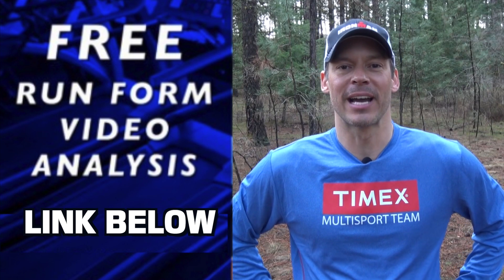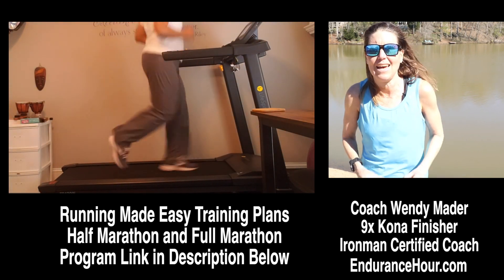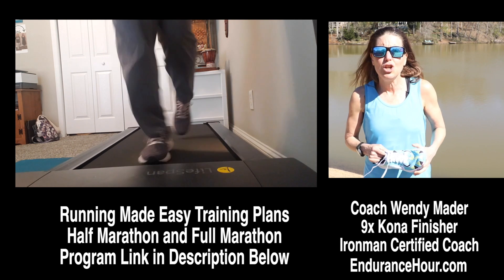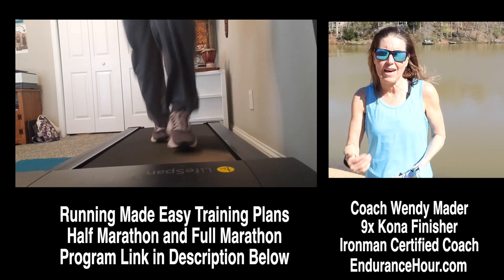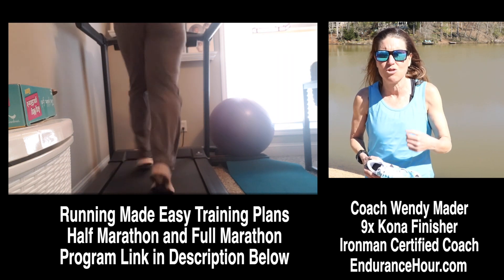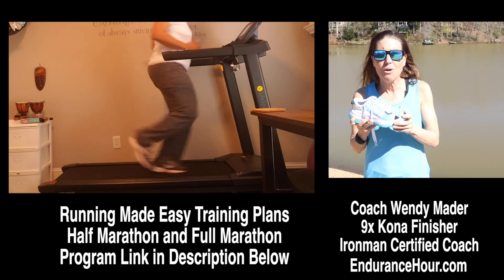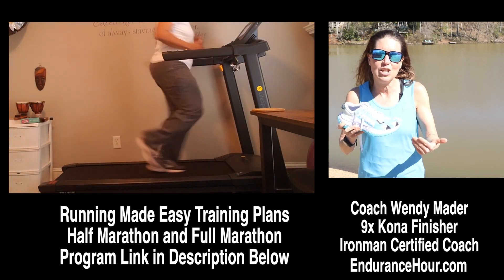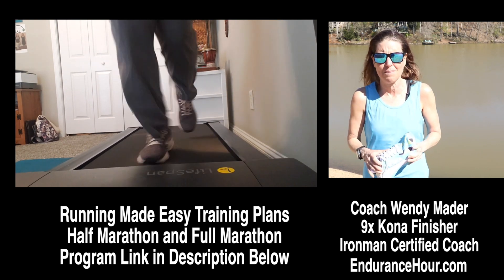Running Made Easing Coaching For PAMELA 2021 with Wendy Mader